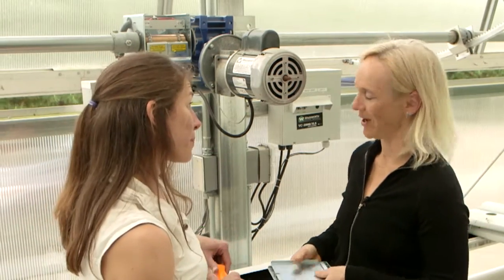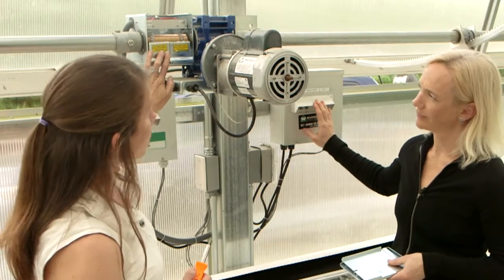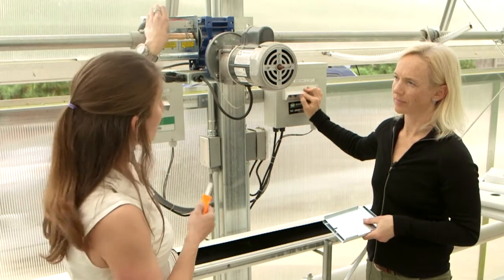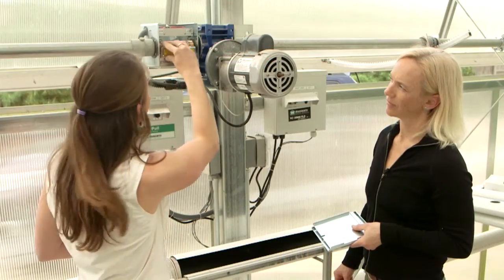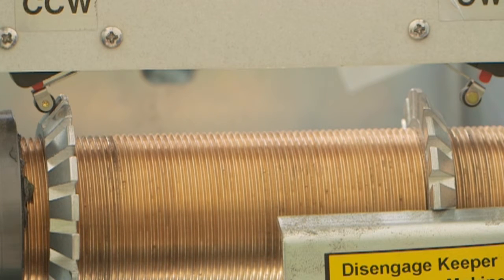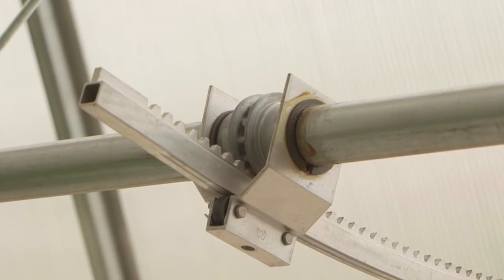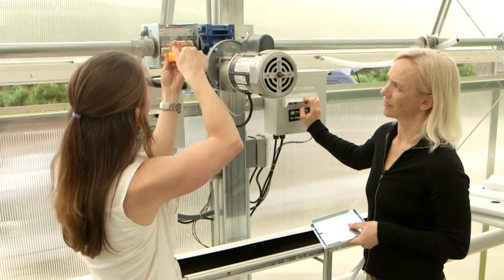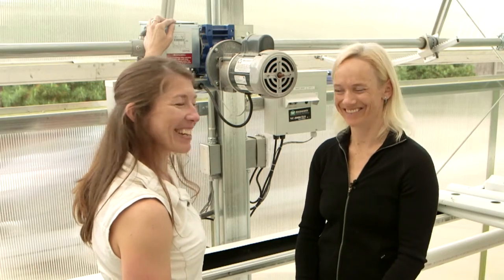Wadsworth Controls Systems Series: Setting Internal Limits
Clara Coleman stops by Donabedian Farms in Salem, NH to speak with Amanda Debevc of Wadsworth Controls Systems. The two give a  step-by-step rundown of how to optimize your growing environment by setting the internal limits on your vent machine.